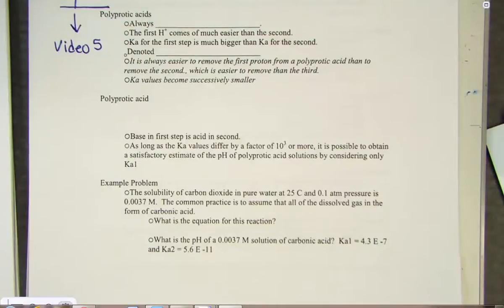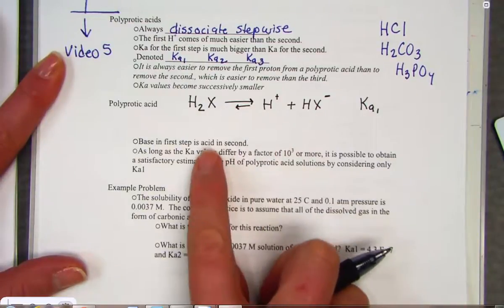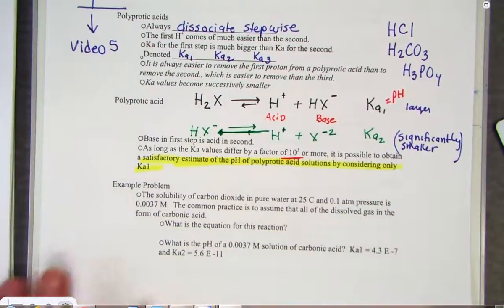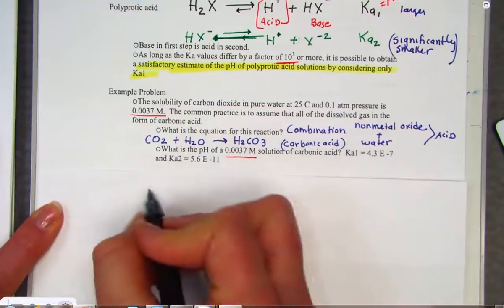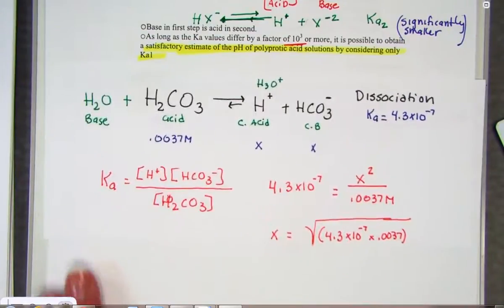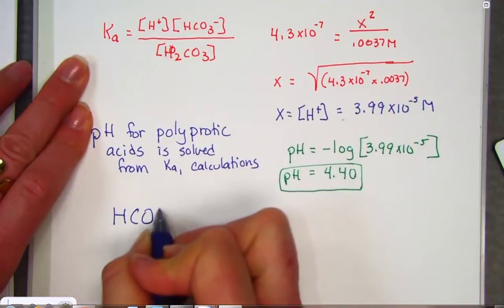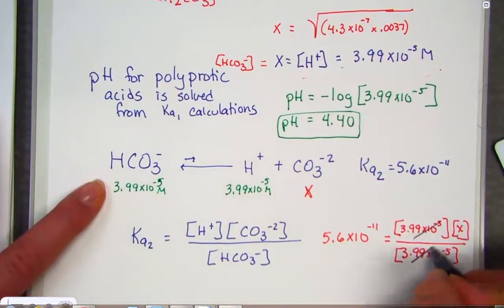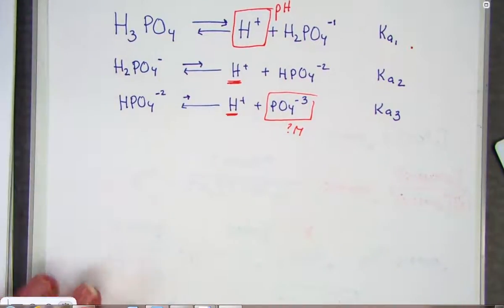Polyprotic acids and pH calculations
The stepwise dissociation of polyprotic acids is explained and modeled.  pH calculations are explained, as well as calculating the molar concentration of the conjugate base.
Acid-Base Equilibria
OpenStax Chapter 14